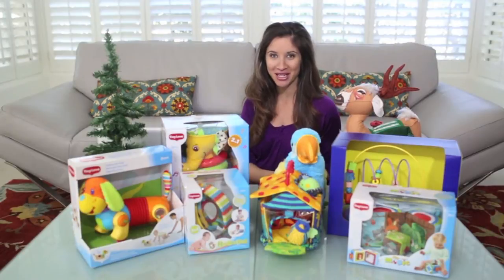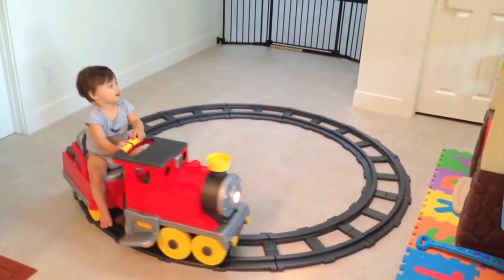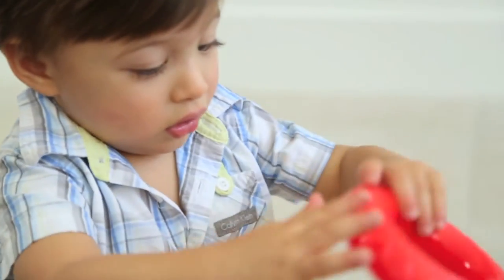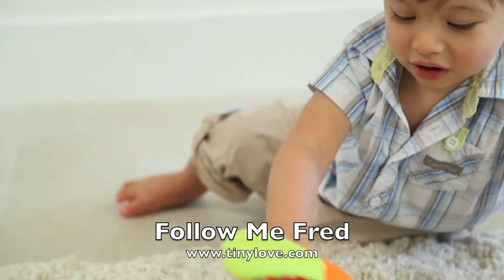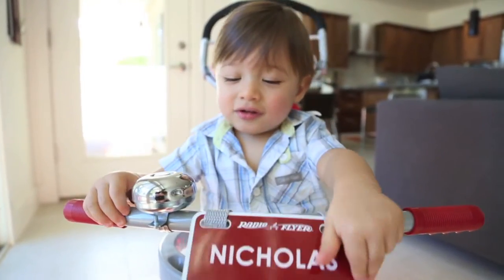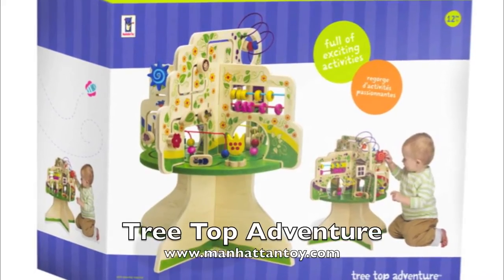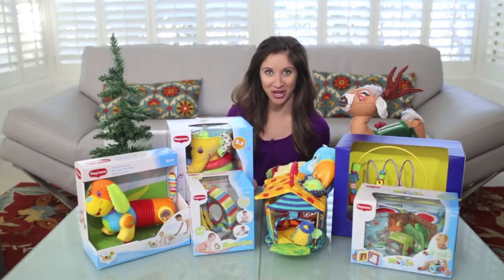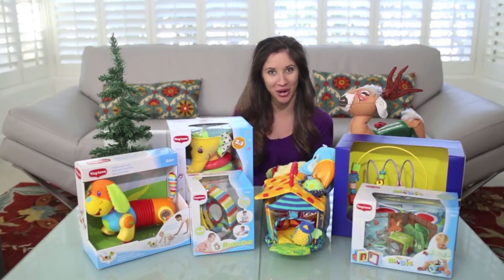10 Top Toys for Little Ones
10 Tops Toys for Little Ones:
'Tis the season for TOYS! Nadine shares 10 fun and fabulous toys your little ones will love.

Check out my last video: 9 Holiday Gifts for the Expectant Mom

PUSHPIN TV
Quick tips for busy women and moms who want to learn more about cooking, beauty, style, DIY, fitness and parenting